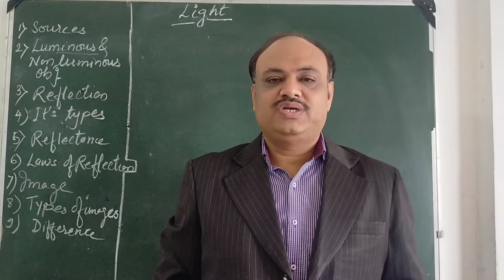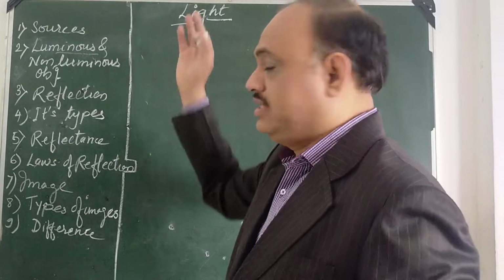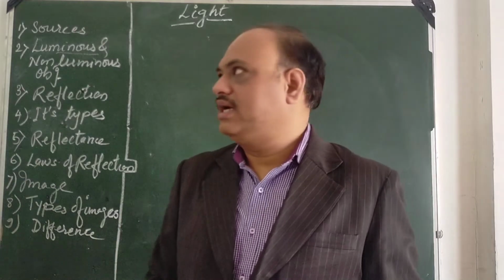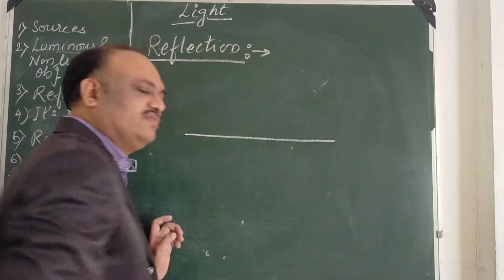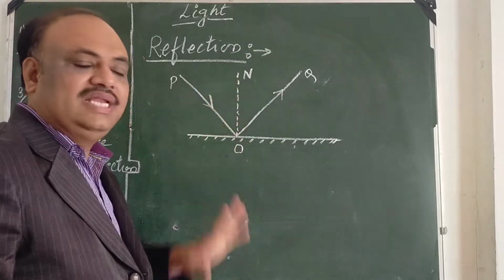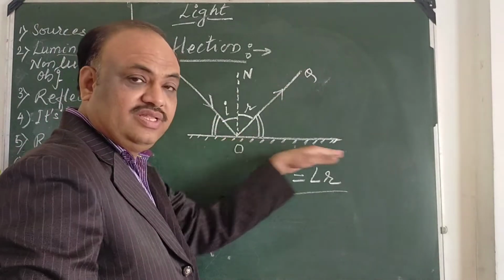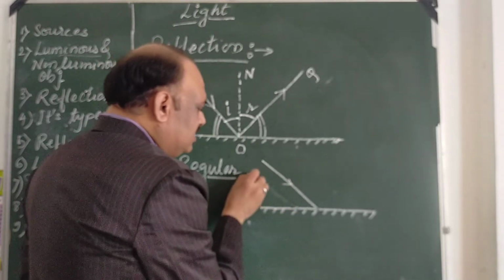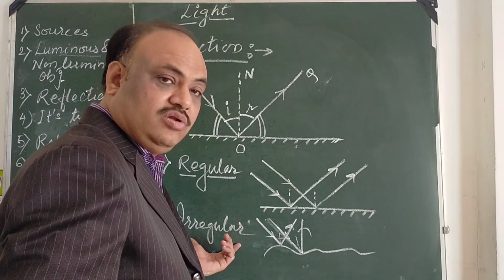RAJESH PATIL - LIGHT REFLECTION 10-1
Educational video
Chapter- Light / Optics
Topic - Reflection of light
Board- CBSE, STATE, ICSE, IB, CAMBRIDGE